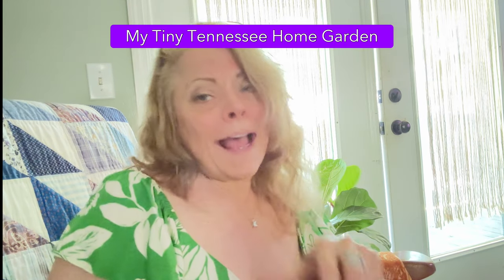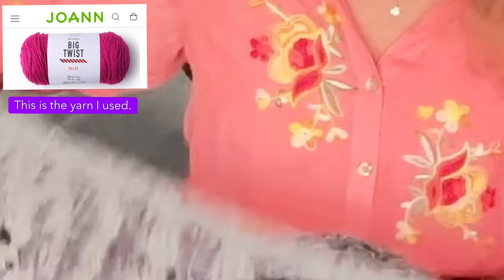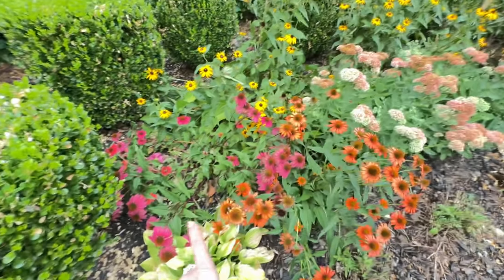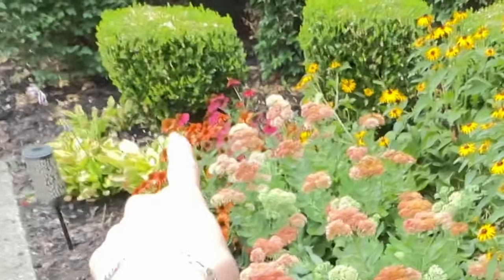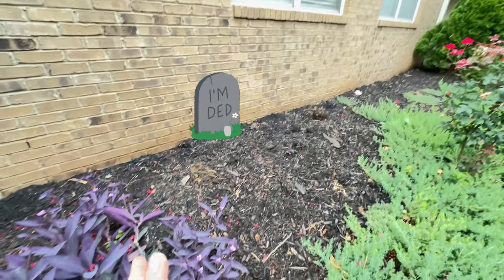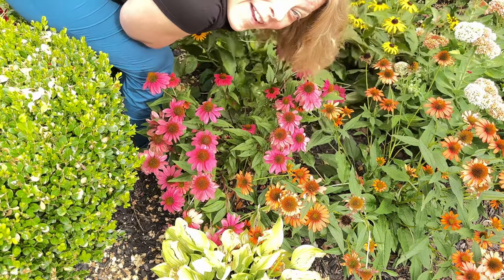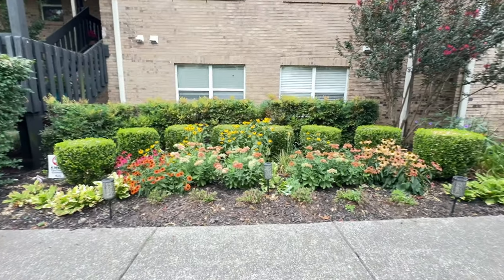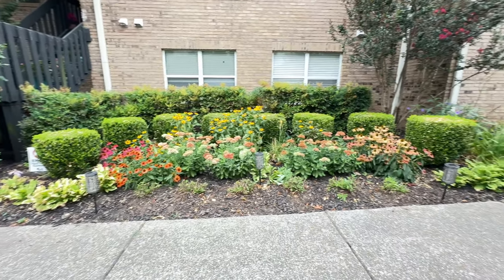How a Blanket Works - My First Tutorial?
How a Blanket Works - My First Tutorial?  7/15/2024

Yep! More cross hatch crochet for me! I am taking a break from this pattern for a while as I’ve been working it on a few projects. ￼ This video shows the completed project I was crocheting for my girlfriend, which is a sofa blanket. I’m also in the process of making a full size crosshatch blanket for my bed.

I break the cross hatch routine by making an amigurumi monster (you’ll see that in my next video)!

My garden is doing well enough considering we’re in our third or fourth week of 100° heat index and two weeks without rain. Everything is beginning to fade in color though growing fine. It looks like a September ￼garden, not a July garden.  In this video, I trimmed back some of the flowers that are starting to fade and my friend Jack the cat comes to visit ￼